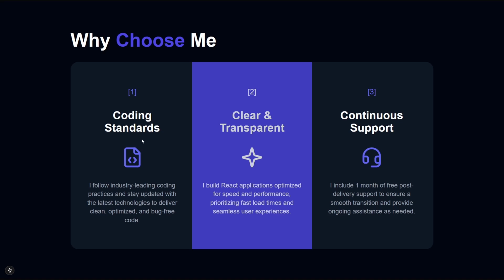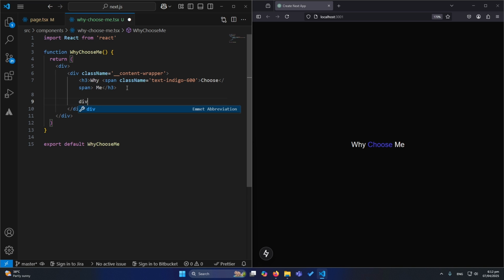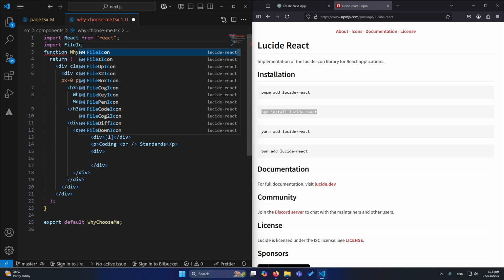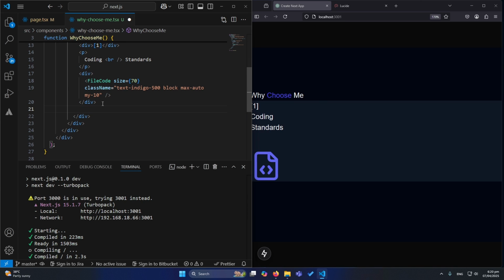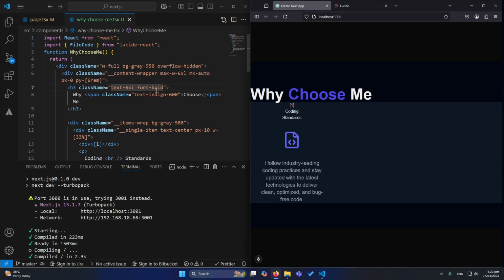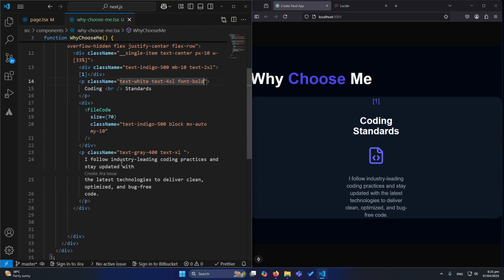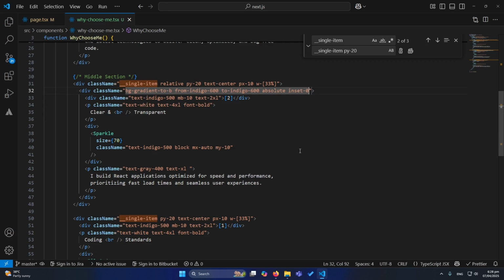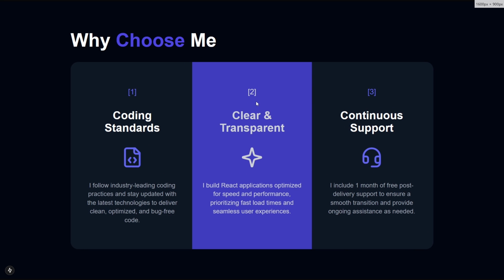Modern Why Choose Us Section UI Design 2025 - Part 1 | Next JS | Tailwind CSS